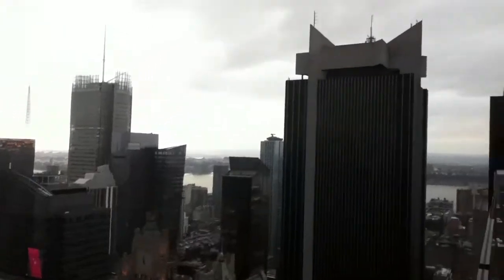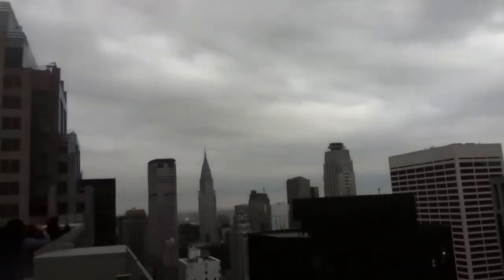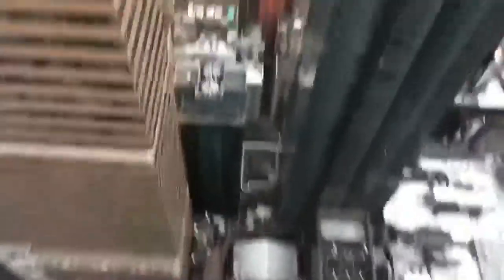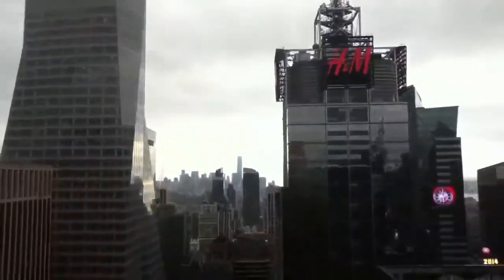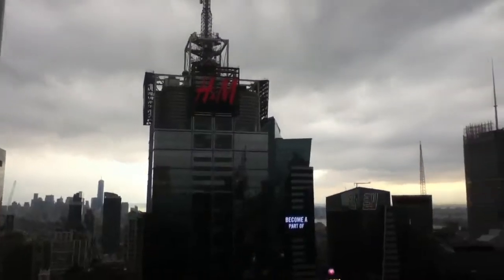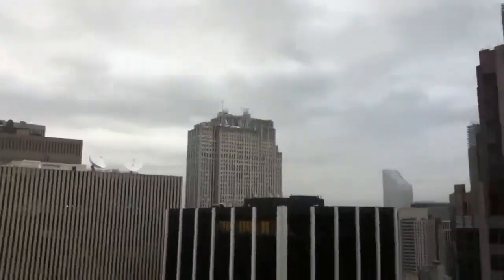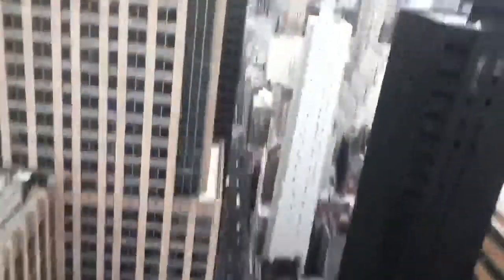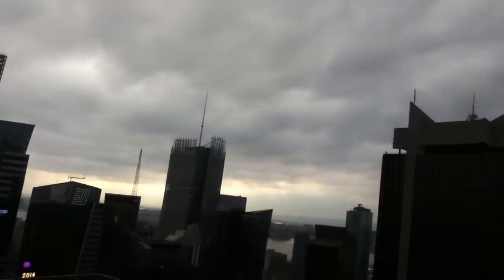Ultra Fast Kone Traction High Rise Elevators At The Hyatt Times Square In NYC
These are the ultra fast and very nice Kone traction high rise elevators at the Hyatt Times Square with an AWESOME View from the top and of the lobby. (1,400 FPM).